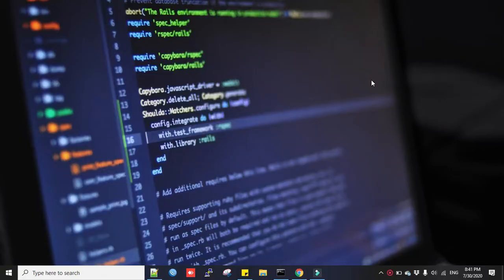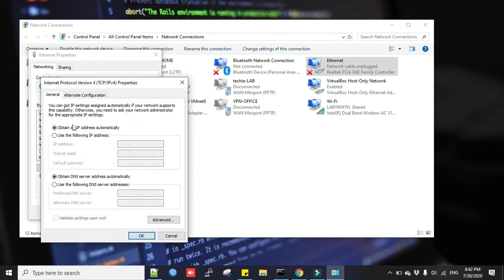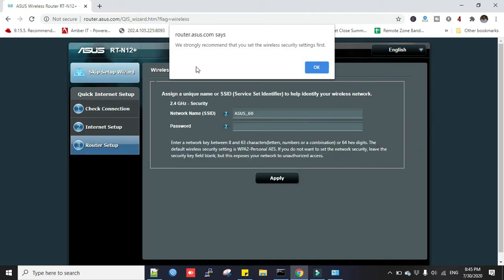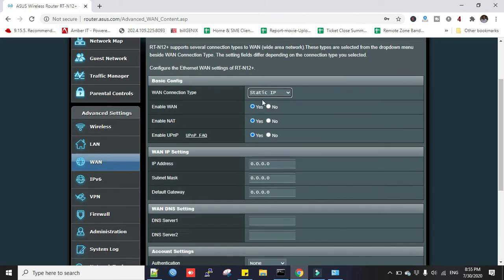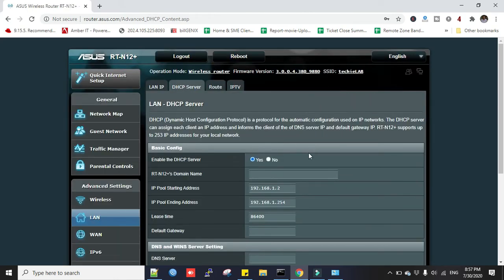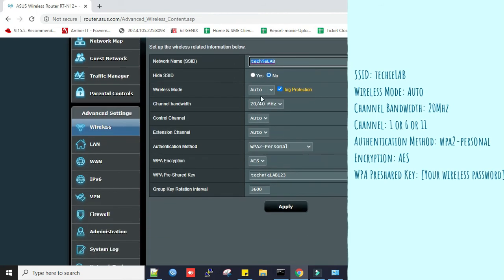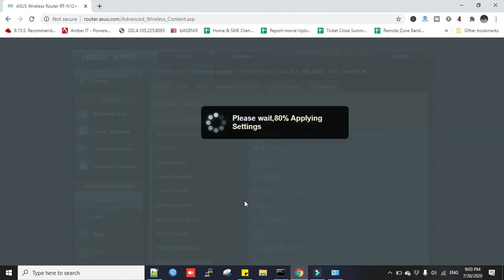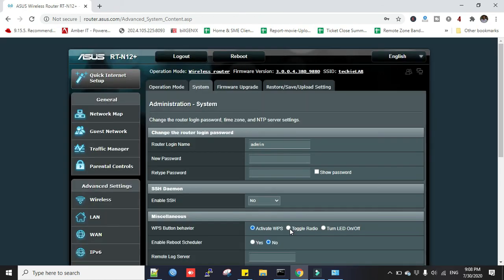How to setup ASUS RT-N12+ WiFi Router in 7 steps.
In this video, I will show you how to configure ASUS WiFi Router in just 7 steps. I will use ASUS RT-N12+ model router as example here and I will show you easy step by step how to configure it. This WiFi router can act as router, access point or repeater. I will show how to setup this ASUS RT-N12+ model router as router mode. All you need is a laptop or desktop PC and short UTP cable to plug the router with your PC or laptop. With this video tutorial, you will easily setup any router similar to this ASUS router.